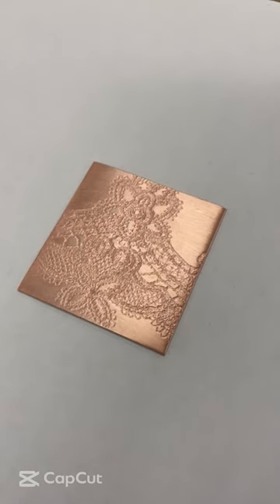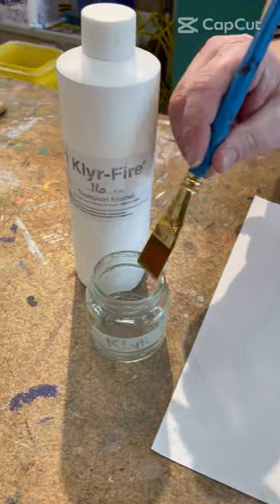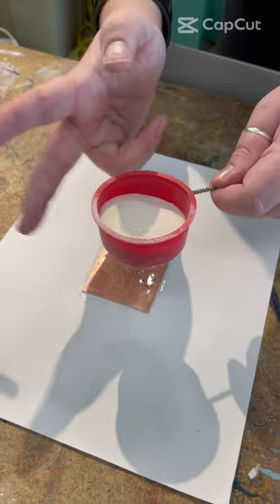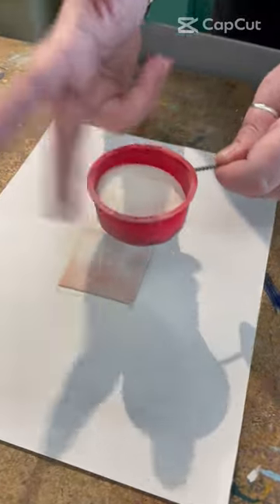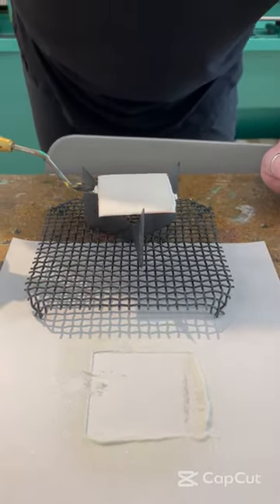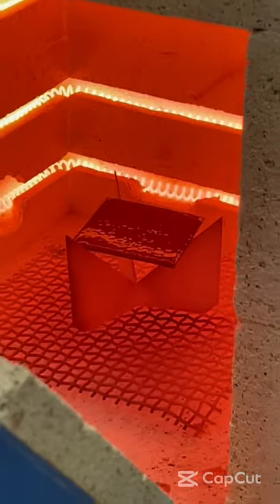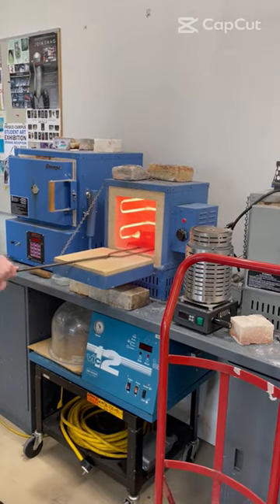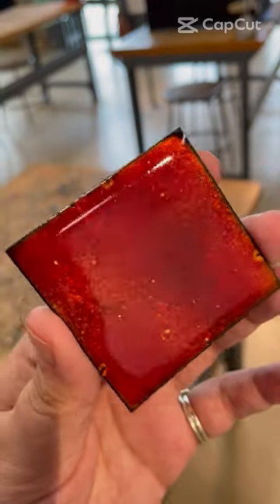Basics of Enameling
Join me while I explain the basics of enameling in this short tutorial.